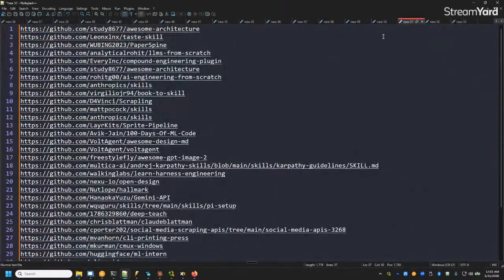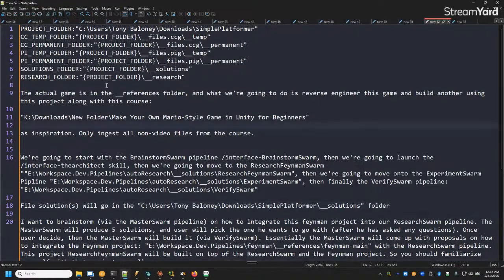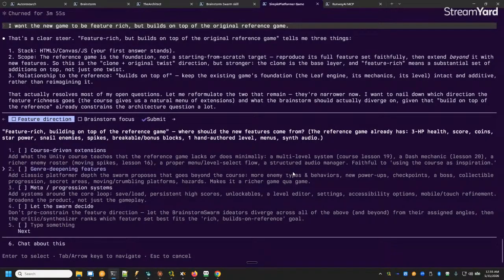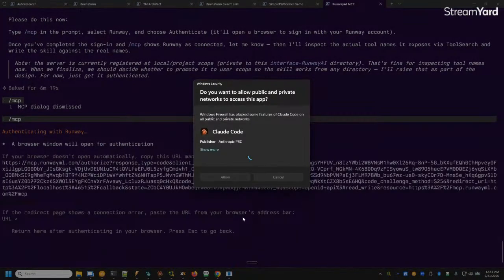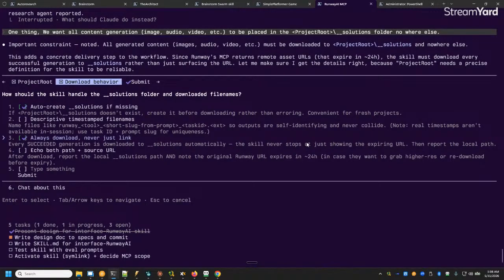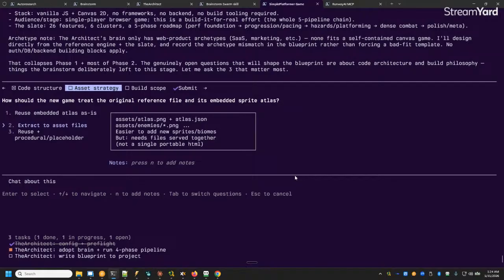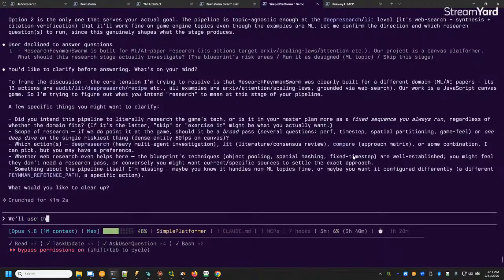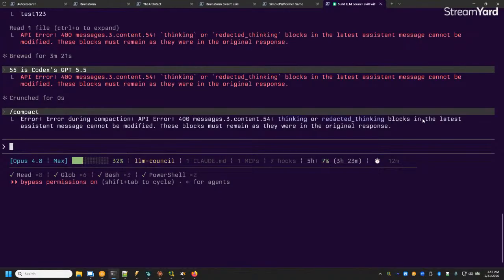Multi-Agent Orchestration with Sequential Pipelines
Multi-Agent Orchestration with Sequential Pipelines and Workspaces